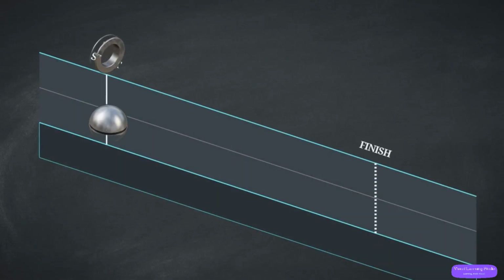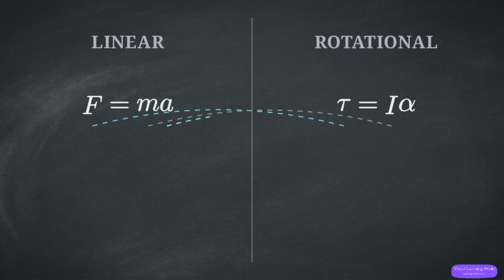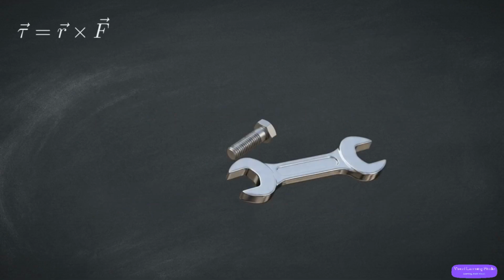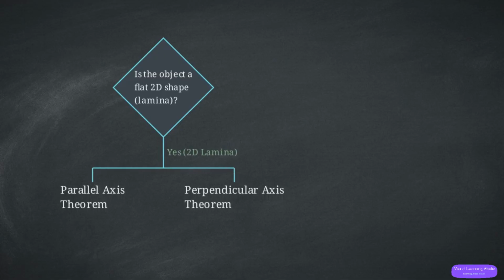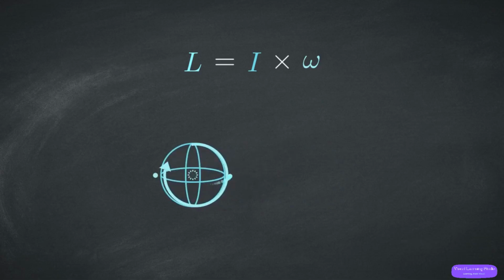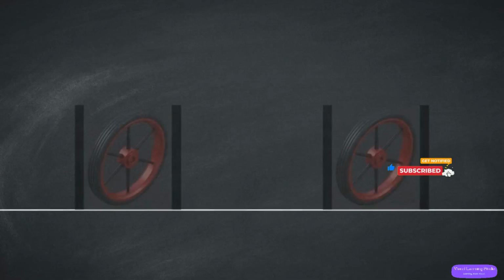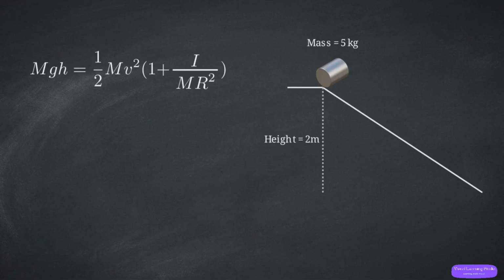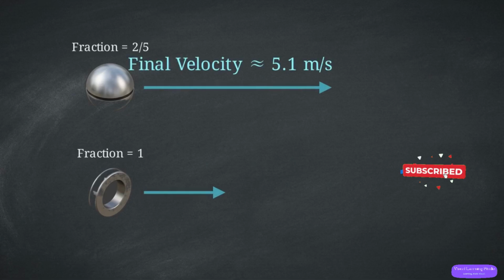ROTATIONAL MOTION 🌀 FULL CHAPTER VISUALIZED | Class 11 Physics | JEE 2027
Why does a solid ball always beat a hollow ring in a rolling race? Why does a figure skater spin faster just by pulling in her arms?
 Welcome to the ultimate visual guide to Rotational Motion, the chapter that often separates the JEE toppers from the rest!
Whether you are studying for your CBSE Class 11 exams (for a minimum of 8 marks) or aiming to secure 20+ marks for JEE 2027, this video breaks down every core concept visually, clearly, and completely so you can truly understand the mechanics
What You Will Learn in This Video:
Torque (The Rotational Force): Understand the "turning effect" of force (τ=r×F), the right-hand rule, and Newton's Second Law for Rotation
Moment of Inertia: Learn why rotational difficulty isn't just about how much mass an object has, but where that mass is located relative to the axis
. We cover standard formulas for all key shapes
The Axis Theorems: Visual breakdowns of the Parallel Axis Theorem and the Perpendicular Axis Theorem, plus the critical rule for when to use them (Perpendicular is ONLY for 2D flat laminas!)
Angular Momentum & Conservation: See how L=Iω explains real-world phenomena, from a spinning diver tucking mid-air to a massive star collapsing into a rapidly spinning pulsar
Rolling Motion & The Incline Race: Discover the elegant kinetic energy math behind rolling without slipping, and watch a visual race proving why a solid sphere will always roll down an incline faster than a hollow ring
PYQ Walkthrough: A step-by-step numerical breakdown of a JEE-level rolling cylinder problem
✅ Your Action Task for Today:
Write all 6 Moment of Inertia formulas from memory
Derive the Parallel Axis Theorem from scratch
Solve one rolling-down-incline problem
Once you've finished your task, drop "ROTATION COMPLETE 🌀" in the comments!
. Next up: a full chapter visual one-shot on Gravitation!